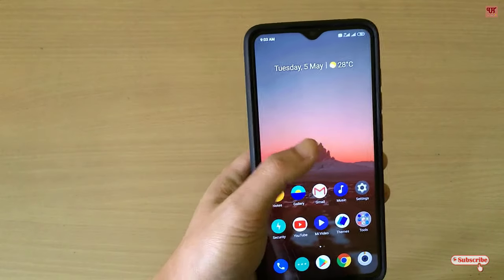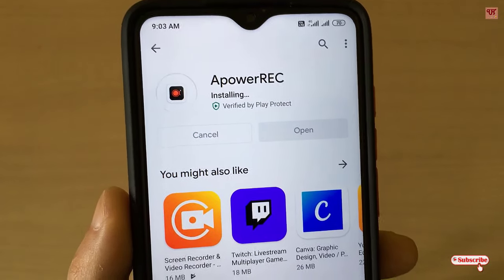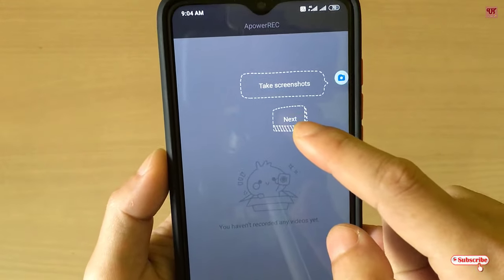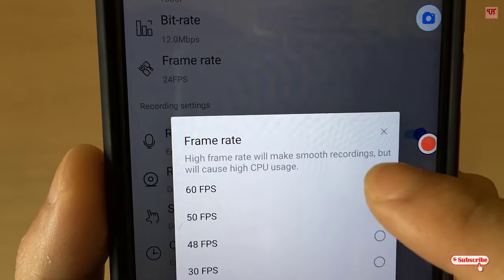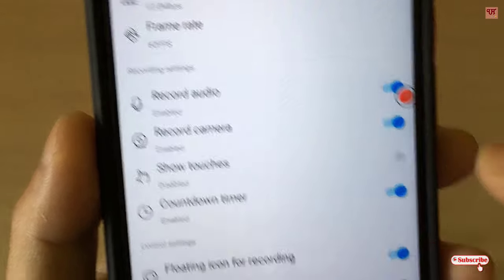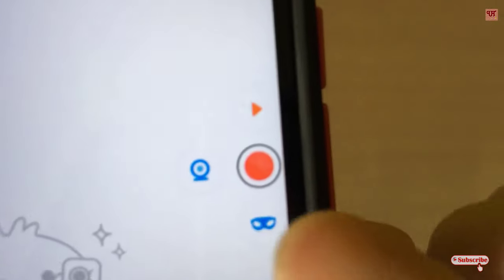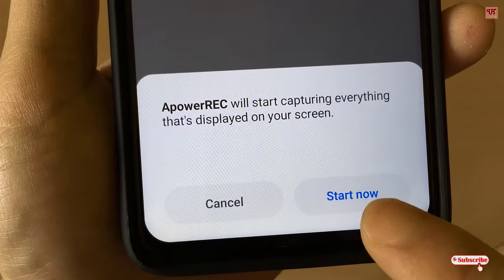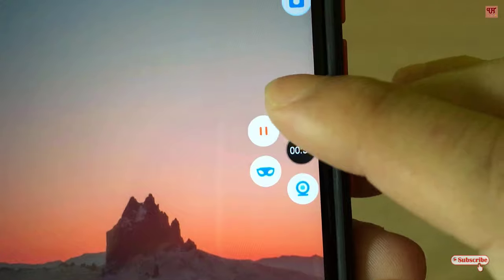How to record Mobile Screen and Yourself at the same time in any Android Smartphones ?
This video tutorial is all about How to record Mobile Screen and Yourself at the same time in any Android Smartphones .